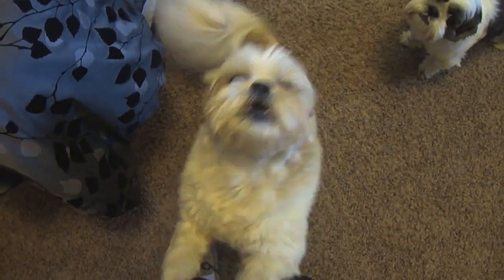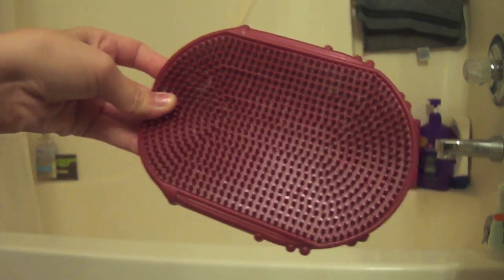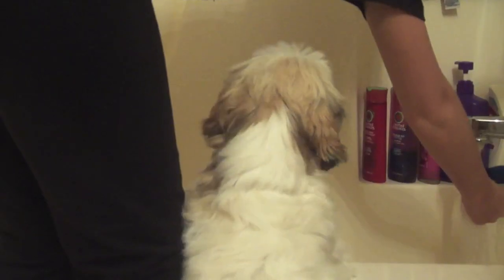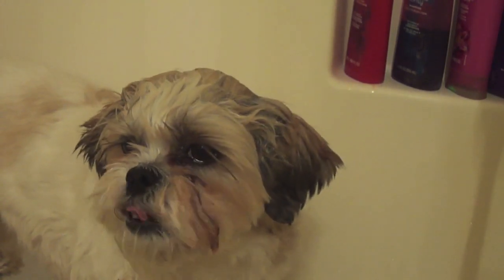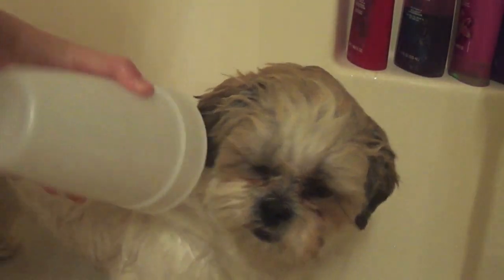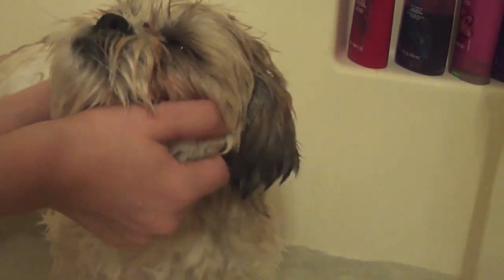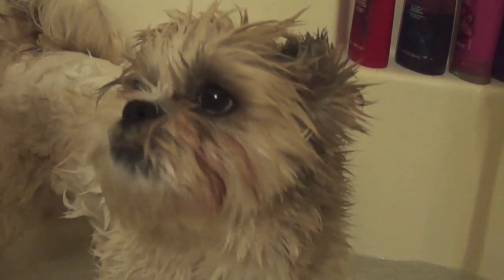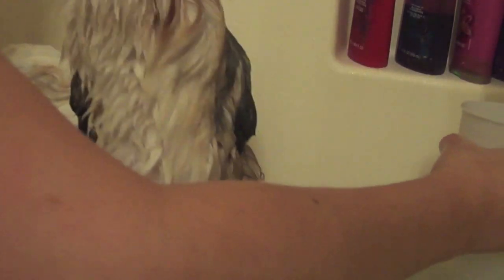How To Give Your Dog a Proper Bath ft. Bella! ♡ | ErinTheInsomniac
OPEN ME!!
Like for more videos with Bella! Change me to 720HD!

I'm an animal lover so I just thought I would share! Each dog is different with baths. Be sure you always check the water temperature and wash all shampoo off for protection of their skin! :) You can always find the right shampoo for your dog online or at a local pet store along with a good brush.

I now have a Poshmark where I sell my own clothes! Visit my closet:

xoxo